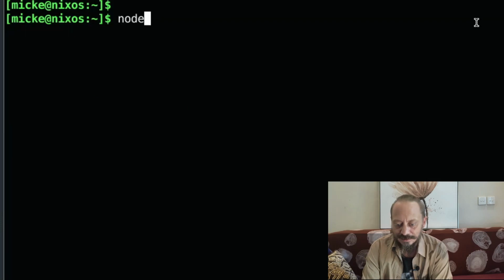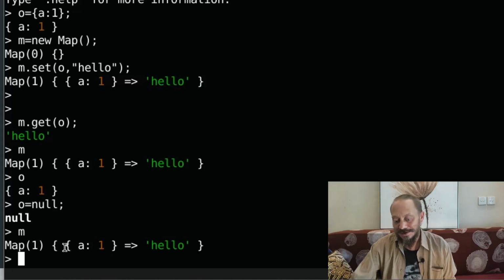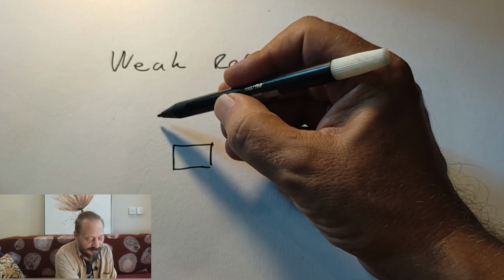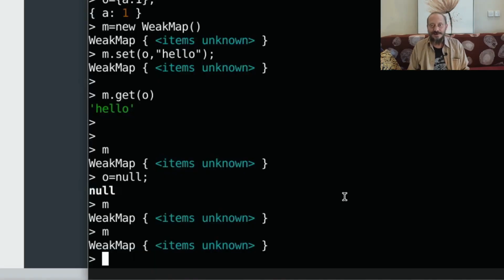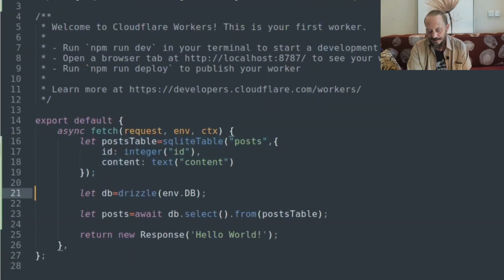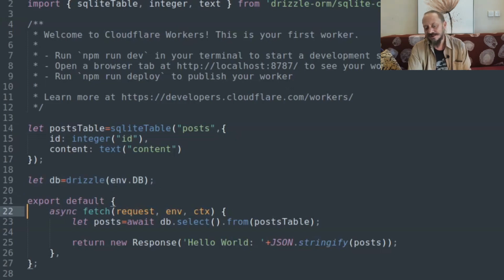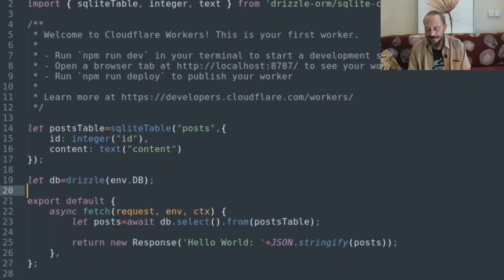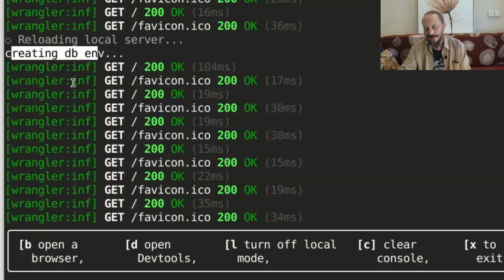Weak references for cloudflare workers